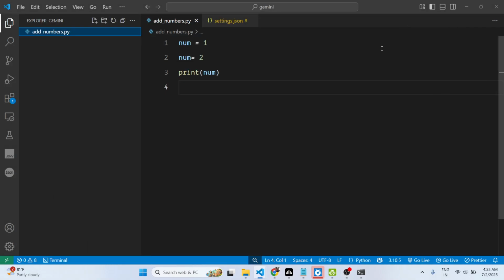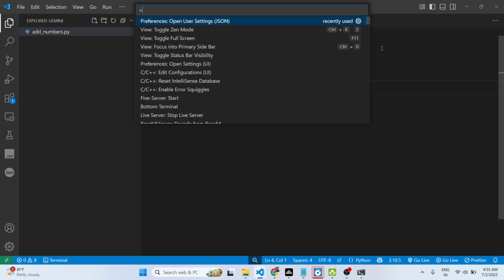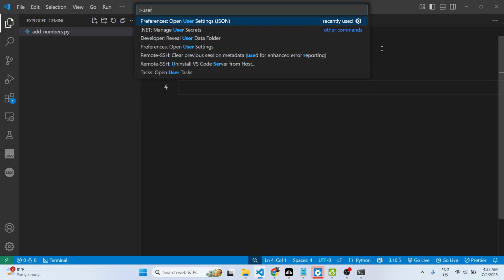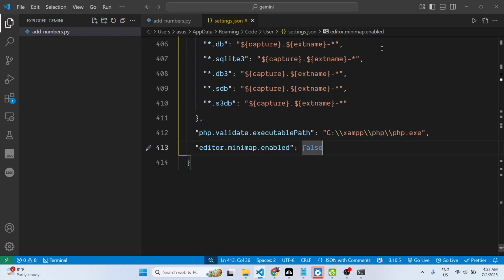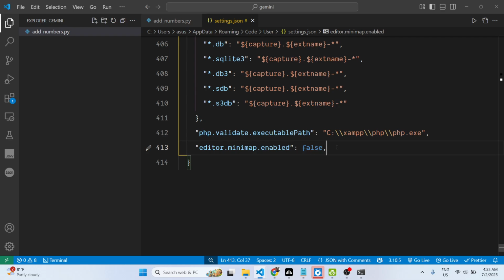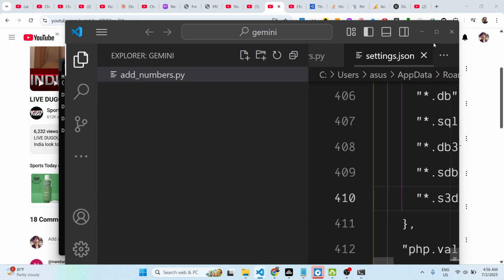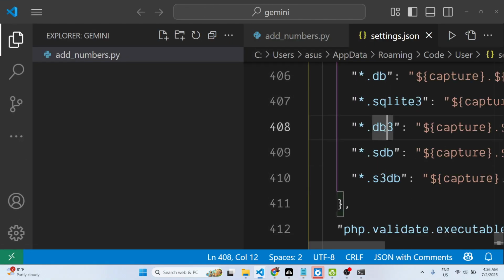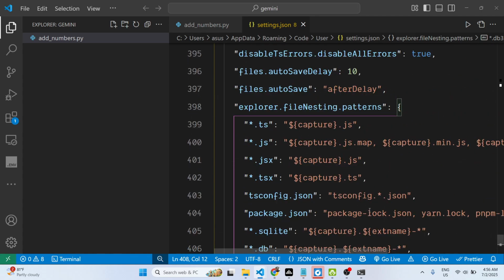How to Disable Git Bash in VSCode